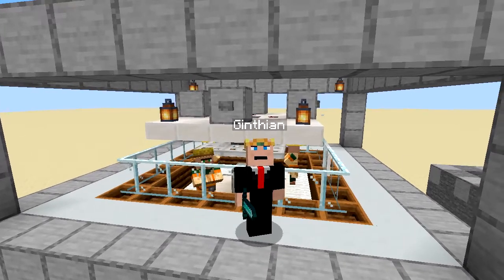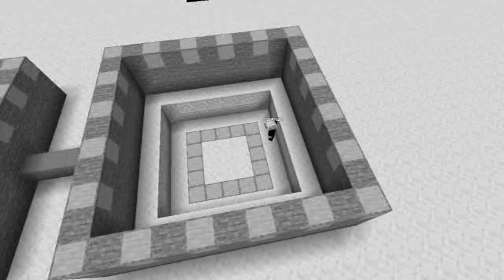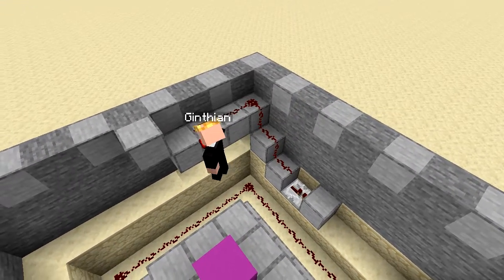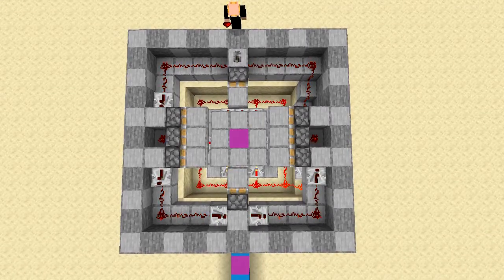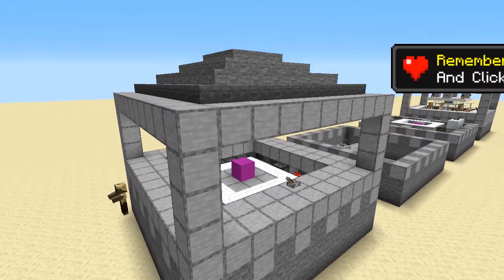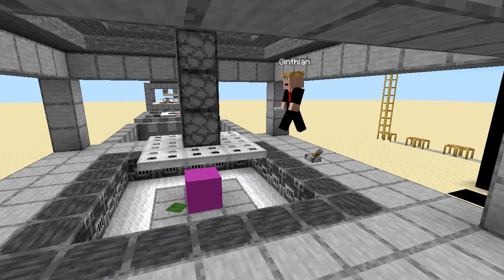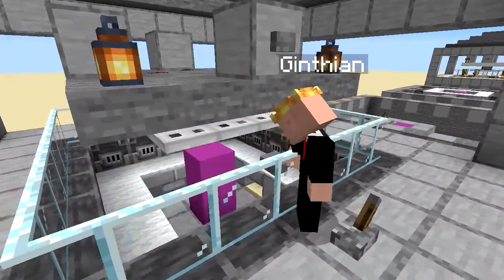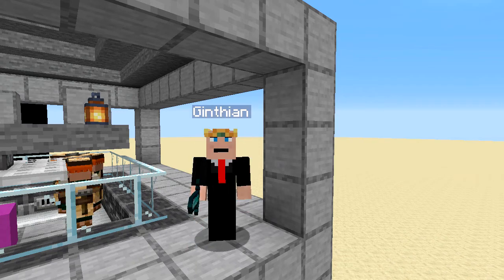MAKING MUMBOS Emerald GENERATOR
Today I am working on building Mumbo Jumbos Emerald Generator.

To support me please use my
Link to Amazon (follow it now and I get some credit for anything you buy for 24 hours)

Help support my projects for as little as a $1 per month & get

I strongly recommend MORNINGFA·ME
It is a tool that has helped me get as many loyal subscribers and provided much-needed feedback an encouragement to understand that my channel was growing even when it didn't look like it was.

To get access you need an invite.
My friends that use my link will get the first month for free.

Some of the background Music:
Album: Minecraft –
Volume Beta Artist: C418